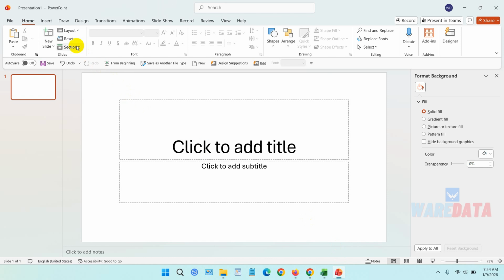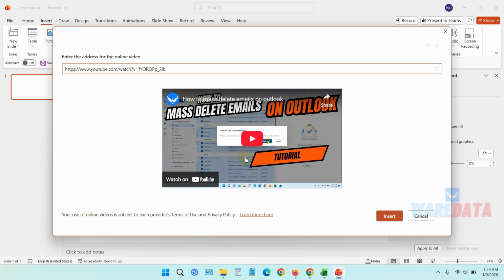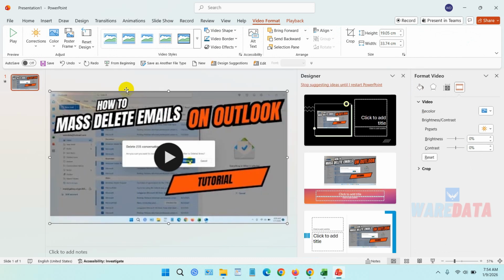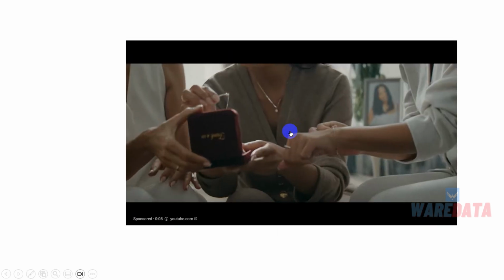How to Embed YouTube video in PowerPoint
To make PowerPoint more interactive, adding videos might be something you can do, including YouTube videos. Here is a guide on how to insert YouTube videos into PowerPoint.